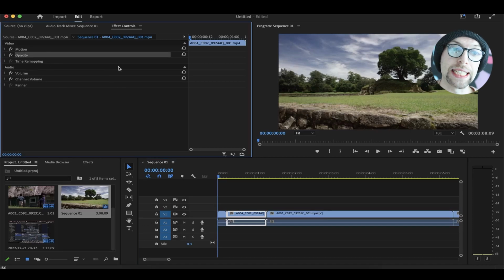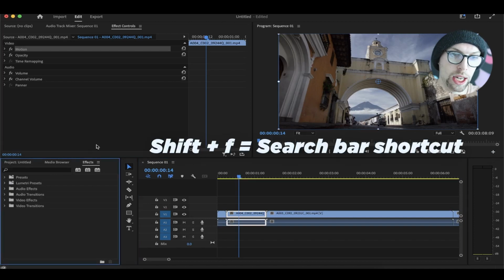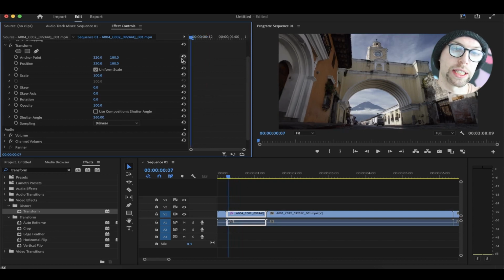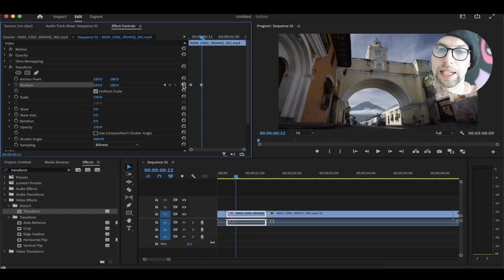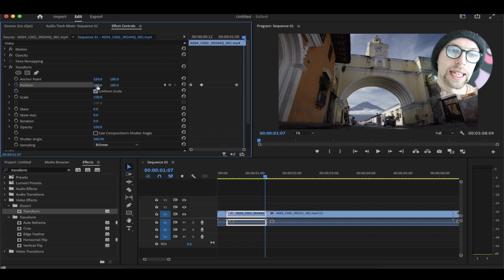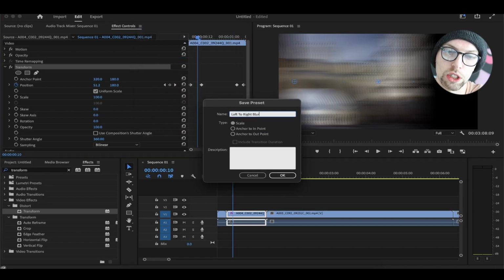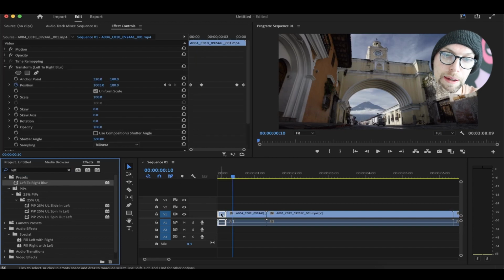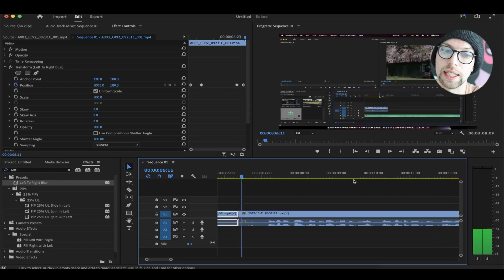Save Custom Effects in Premiere Pro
How to save your own custom effects and transitions in the effects Panel in Adobe Premiere Pro